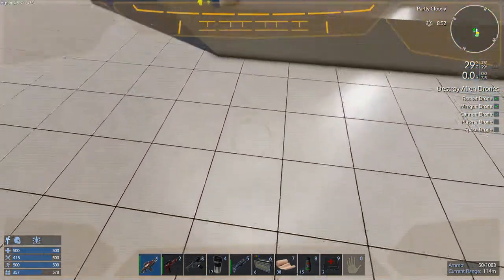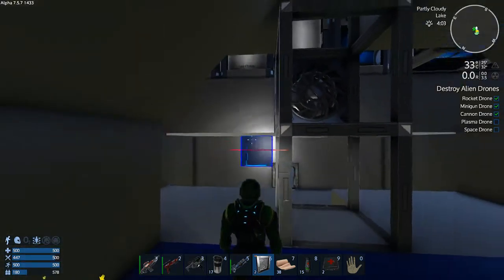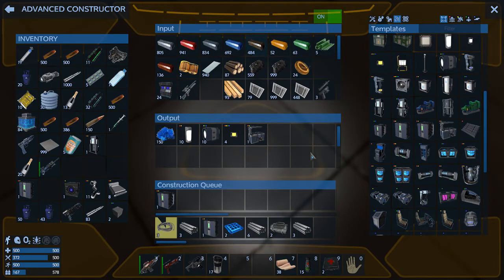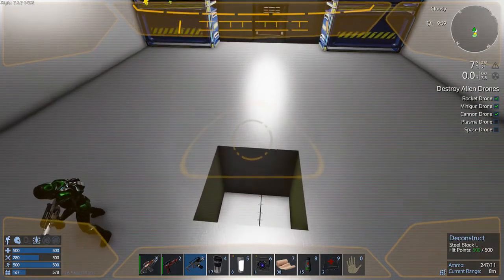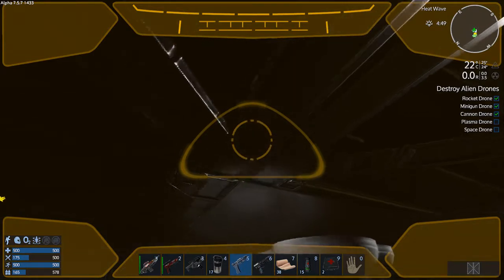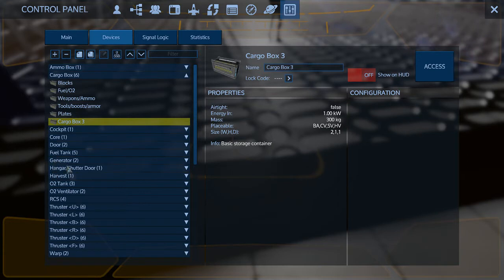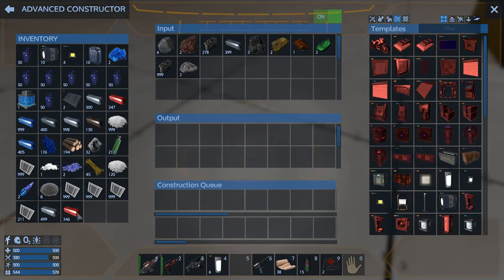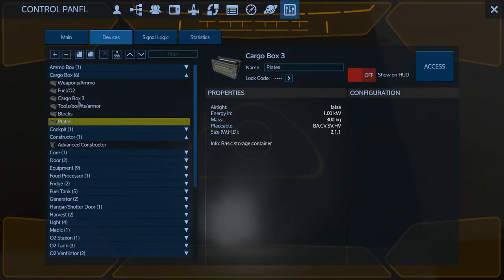Empyrion - Galactic Survival - Alpha 7.5 S1 E11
CV outfit